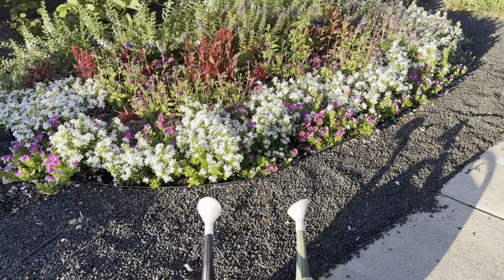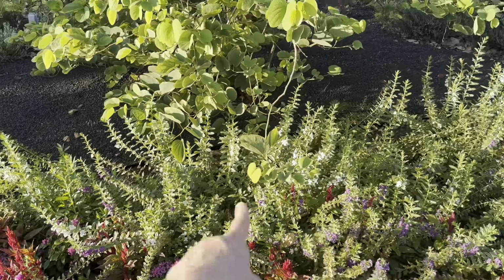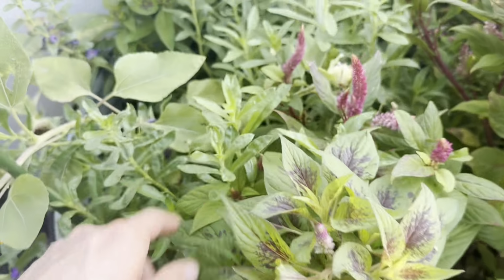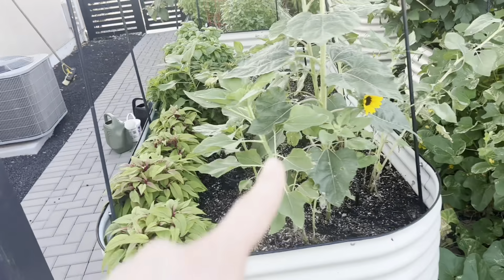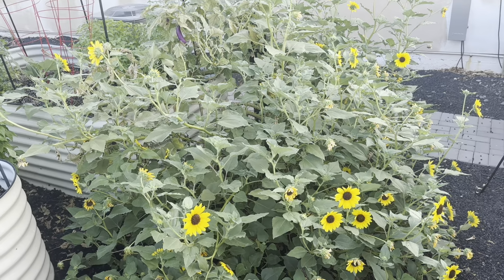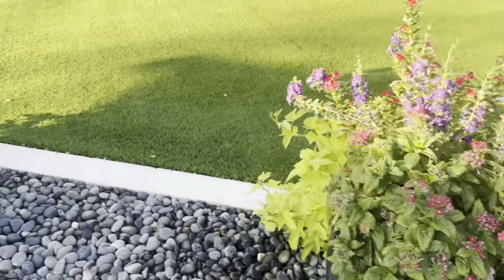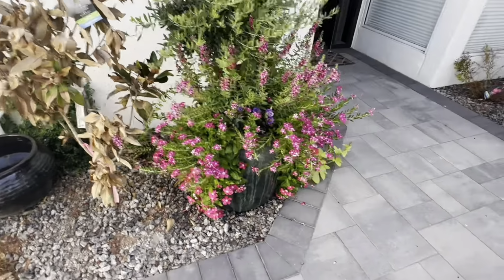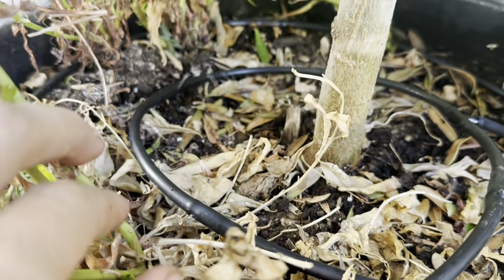Checking in on clients planters & flower beds! 🌸✨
It’s the middle of August and we are checking in on some flower beds at our clients! Lots of flowers like vinca, celosia, gomphrena, pentas, and angelonia are THRIVING in this extreme heat!

We fertilize all of our plants weekly with proven winners water soluble fertilizer.

We are located in zone 9b/10a Arizona for reference.